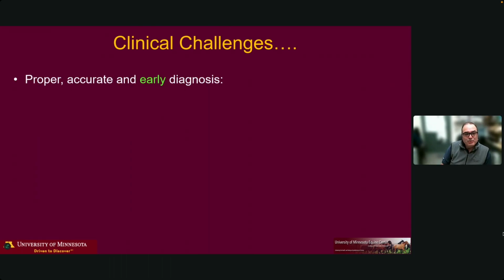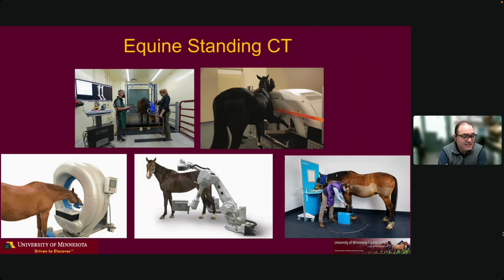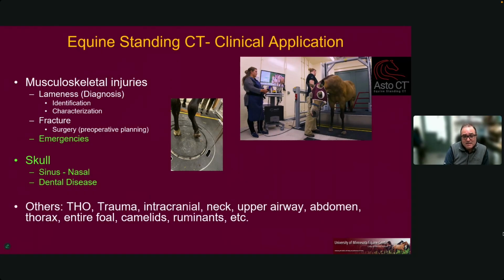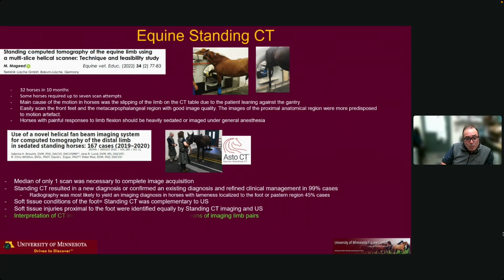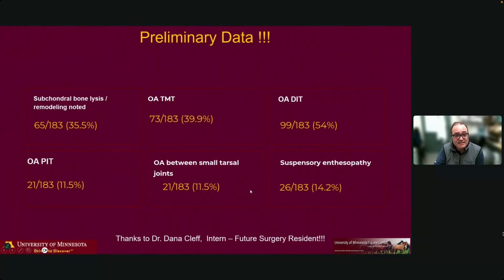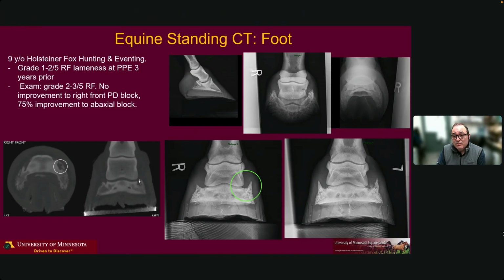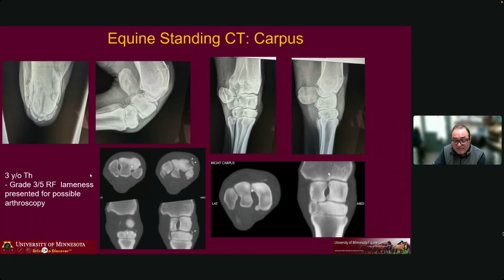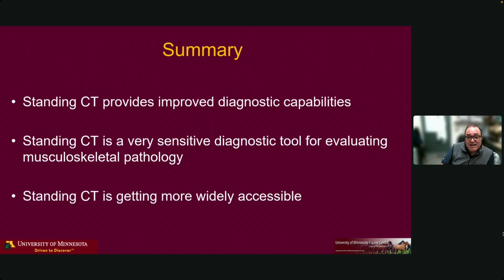The Importance of Standing CT for Diagnosis of Lameness in Sport Horses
Dr. Nicolas Ernst (DVM, DACVSLA, Associate Professor) explores the critical role of Standing CT imaging in diagnosing lameness in sport horses at Leatherdale Equine Center. Drawing from clinical experience and real-world case studies, Dr. Ernst explains how Standing CT enhances diagnostic accuracy, minimizes risk, and supports earlier intervention—helping equine athletes return to peak performance.